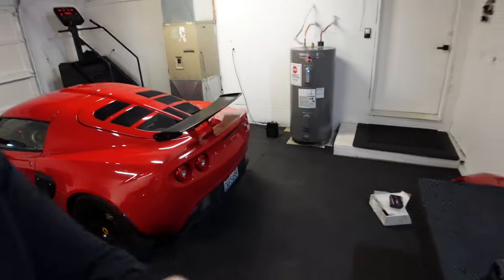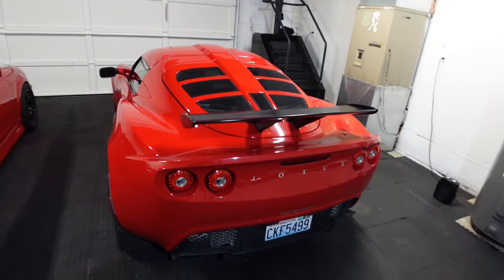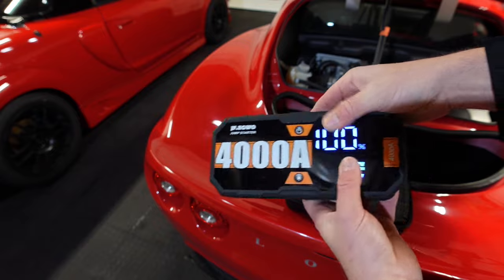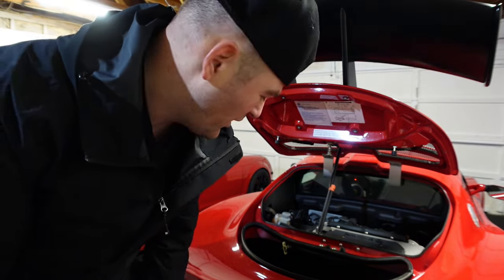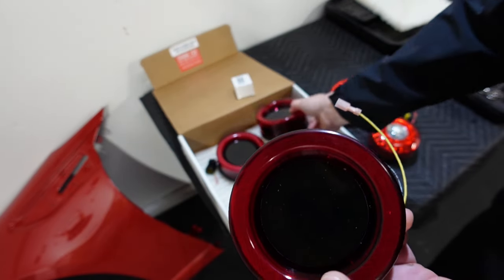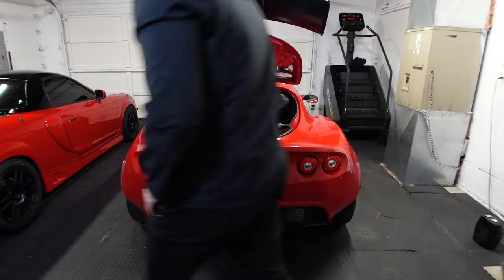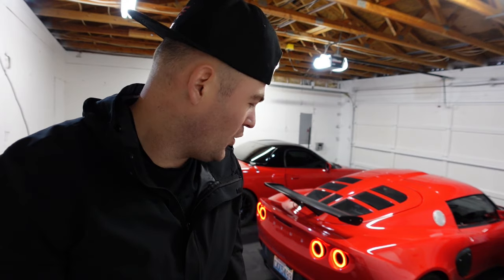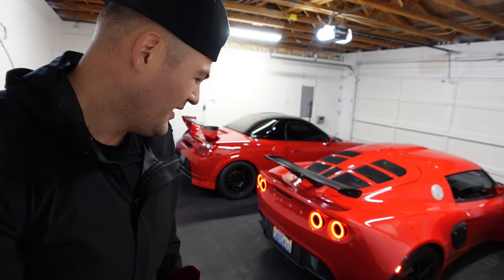LOTUS EXIGE GRP LED V4 Taillights Install!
JFEGWO 4000A Jump Starter

Taillights!!!

MITCH’S INSTAGRAM
MITCH_DORE

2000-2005 MR2 SPYDER 2ZZ SWAP TURBO 350HP
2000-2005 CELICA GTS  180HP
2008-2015 MITSUBISHI EVO X 350HP
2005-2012 LOTUS ELISE & EXIGE TURBO 275HP
FOLLOW ME
GOD BLESS
MITCH DORE'